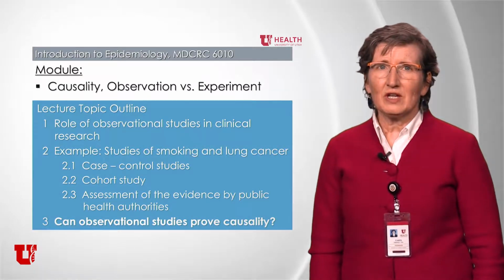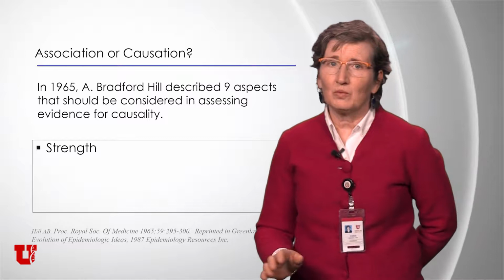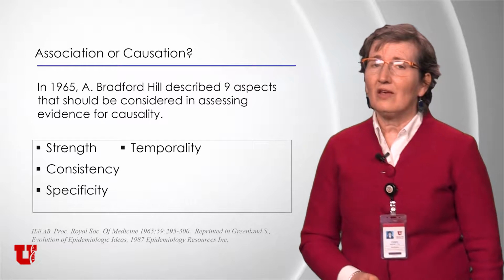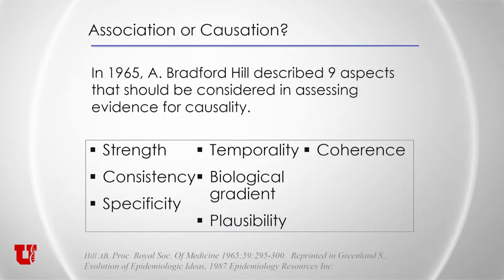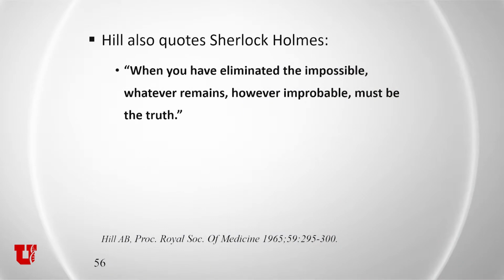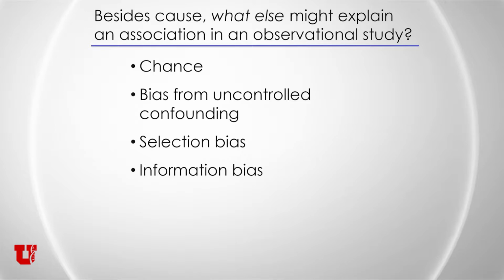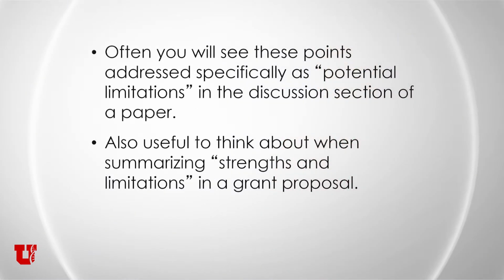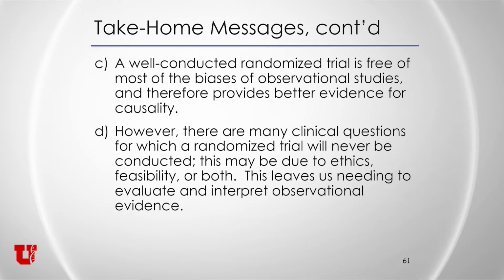MDCRC 6010 Causality Observation vs Experiment Part 6 02 19 19